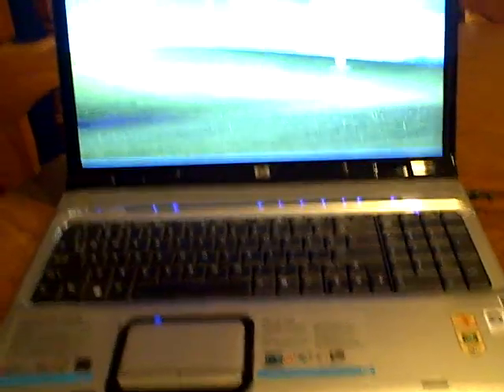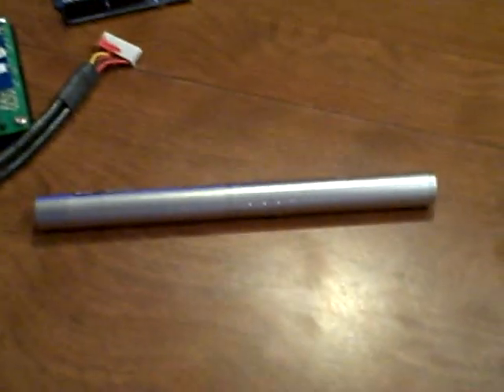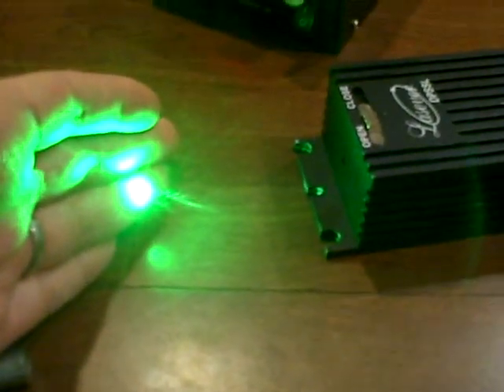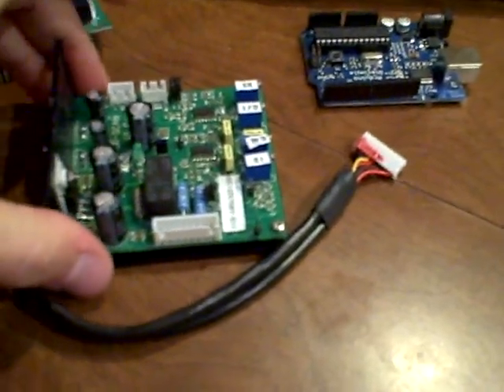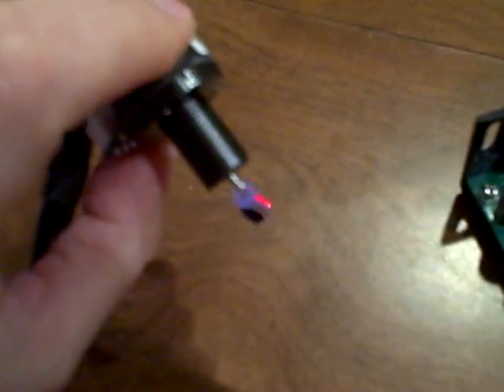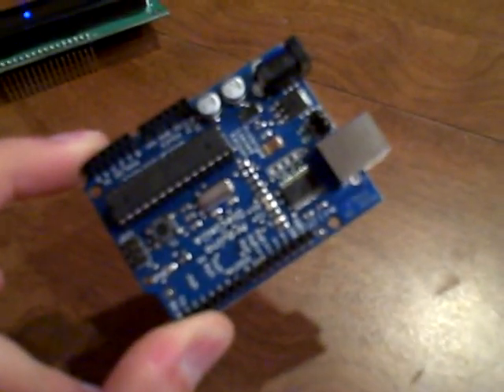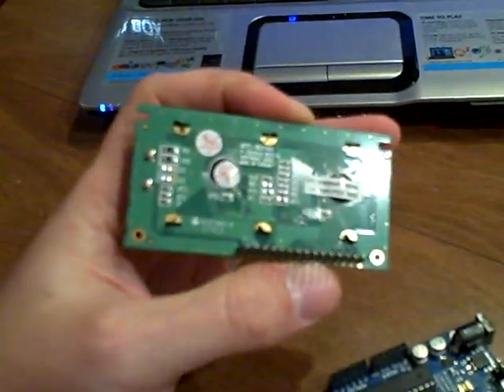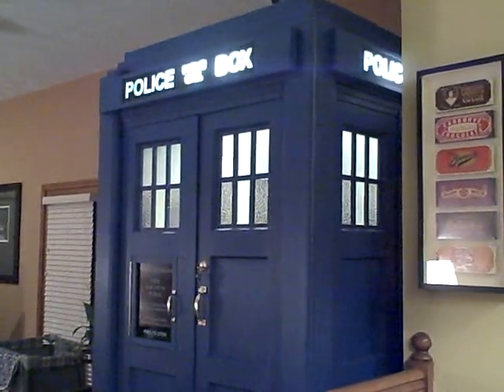Laser Harp Construction Part 2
Having undergone complete Vista failure this week, I had to use an older PC to create my movies... :(

Part Two of the Laser Harp Construction series - with complete plans coming within the next few days...